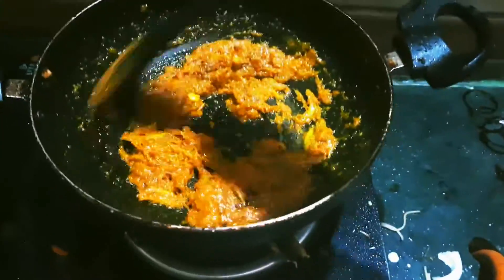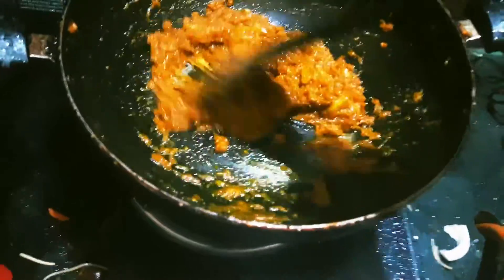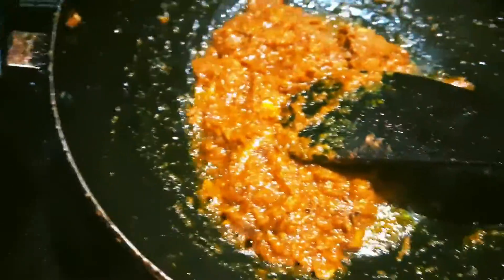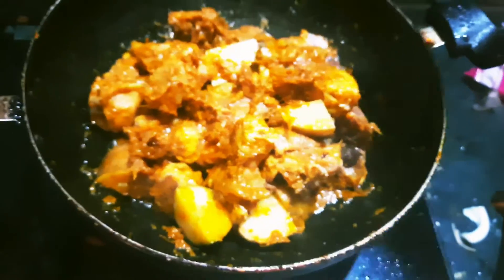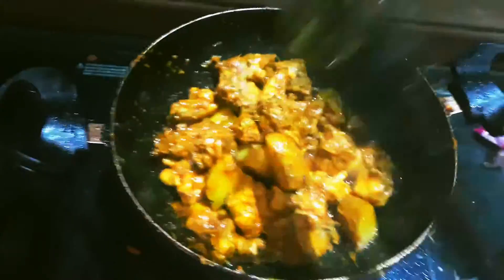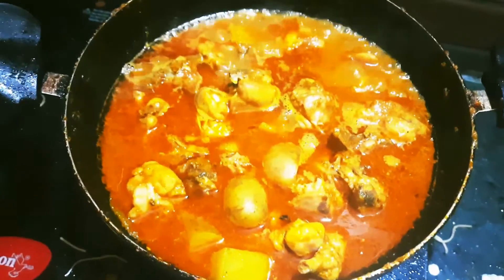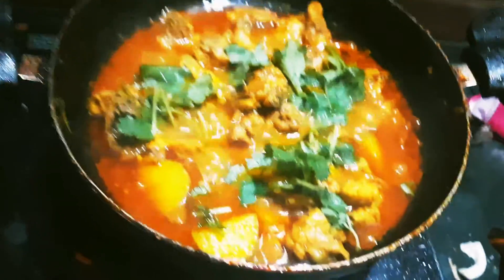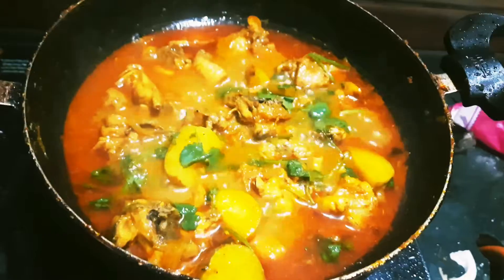ସୁନ୍ଦୁରିଆ ଚିକେନ ତରକାରୀ କେମିତି ଲାଗୁଚି ନା ଟା 🤣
odia eating cooking chicken odia vlogger#chicken curry easy recipe#how i make chicken curry#cooking vlog#bengoli lal jhol#bengoli chicken curry#odia vlogger sushree#asmr food#lal jholo#mansa jhol#chicken curry in hindi#chivken curry in tamil